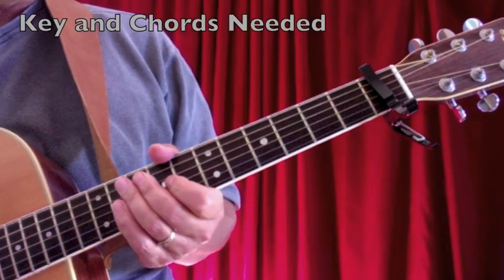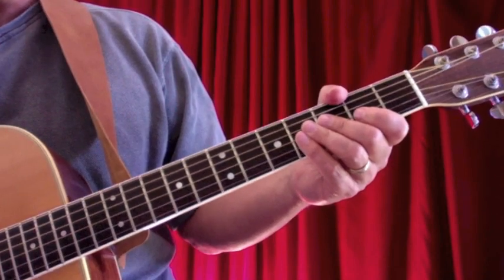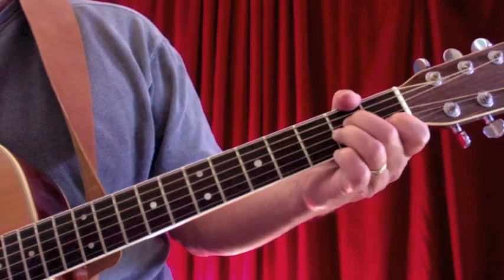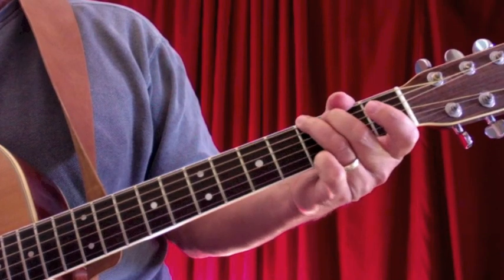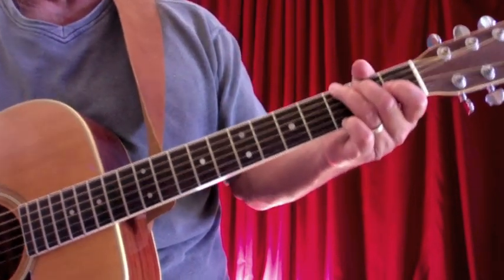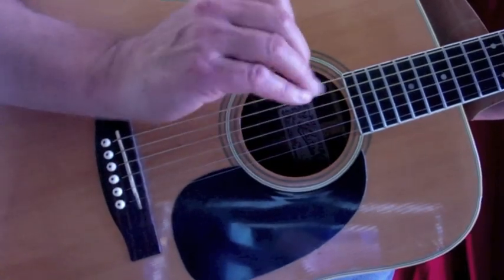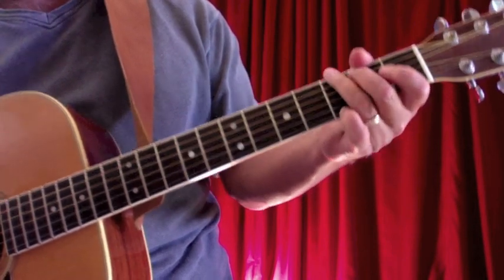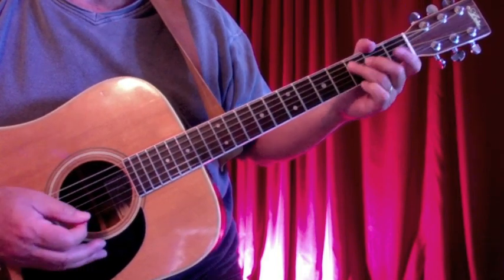NIGHT MOVES - Guitar Lesson - FREE for 7 Days!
DISCOUNTED LIFETIME MEMBERSHIP!
Full access to ALL songs via this link!